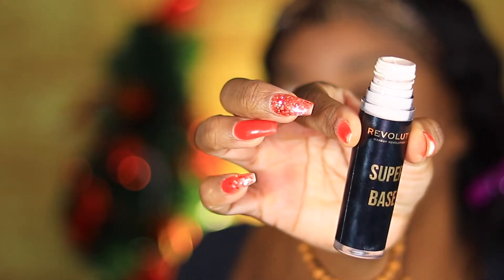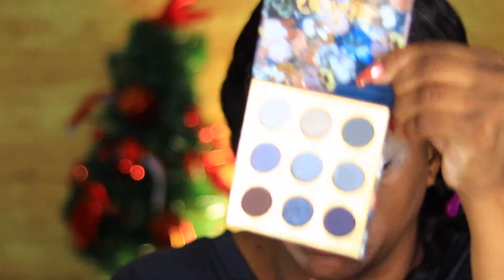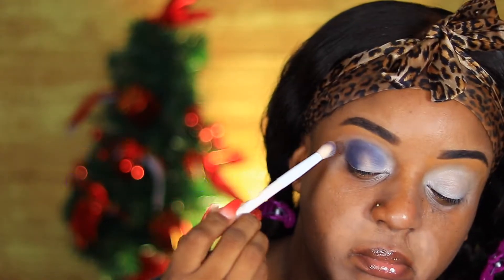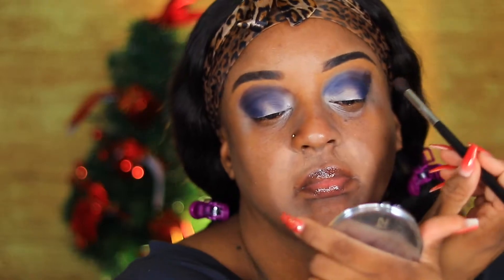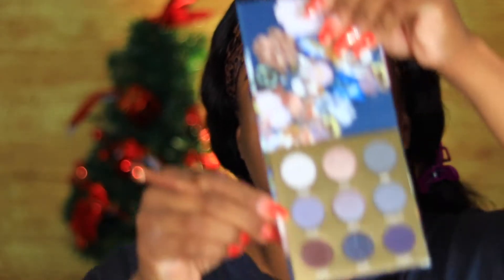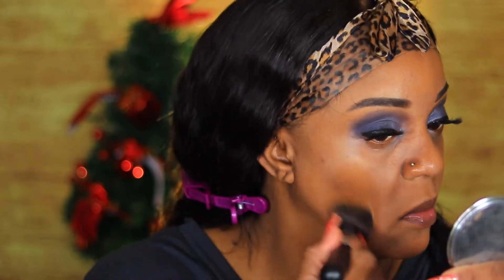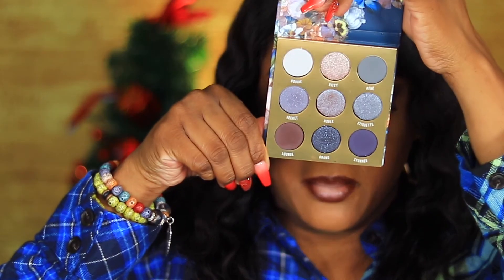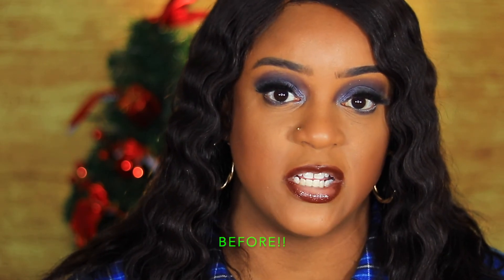Different Kinda Makeup LOOK Using Some ColourPop Products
ColourPop Products Used⬇️⬇️

BAROQUE Palette
Pretty Fresh Concealers- 175W, 158W, and 190W
Translucent Caramel No Filter Loose Setting Powder

Equipment Used
Soft Boxes
Ringlight
Canon T7i
I MOVIE